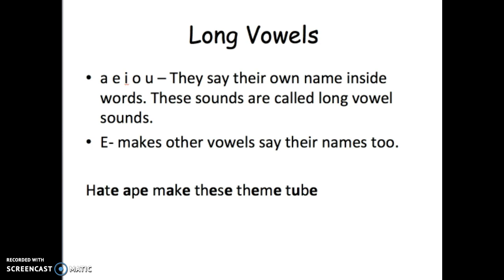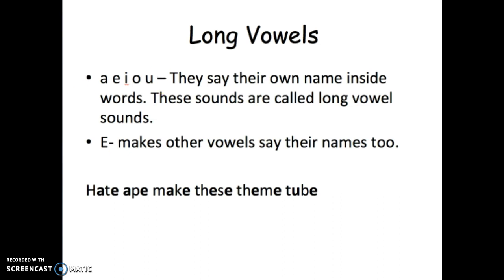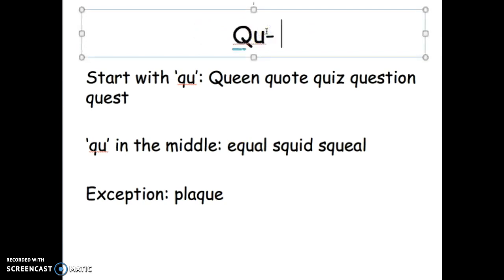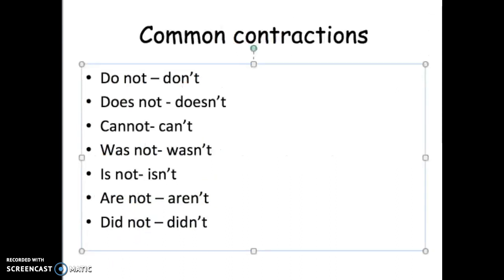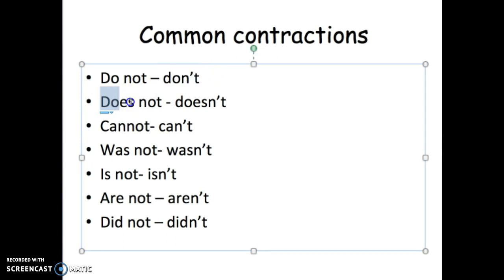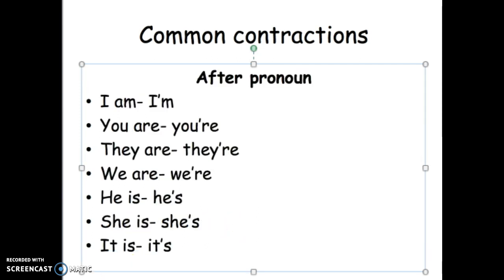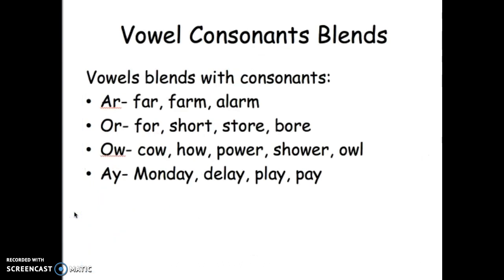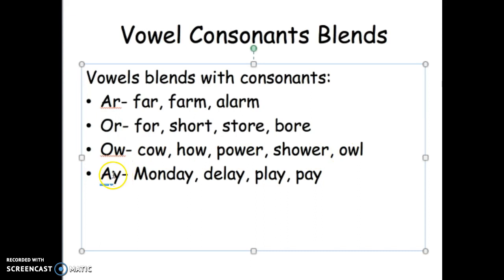Long vowels, qu, contractions & consonant blends